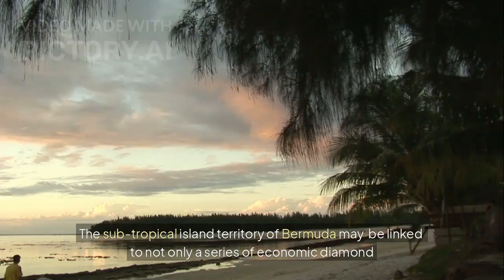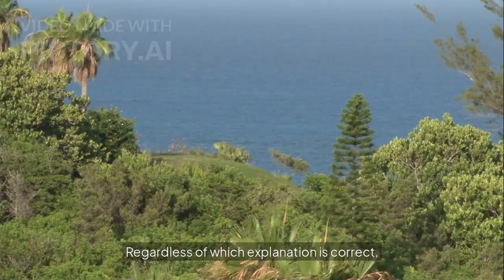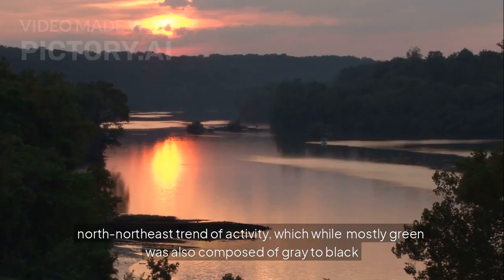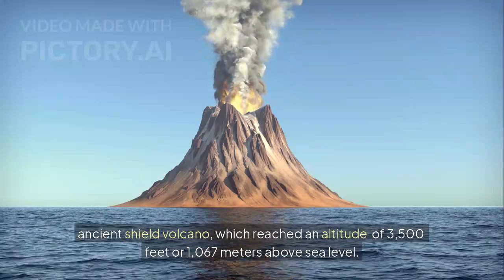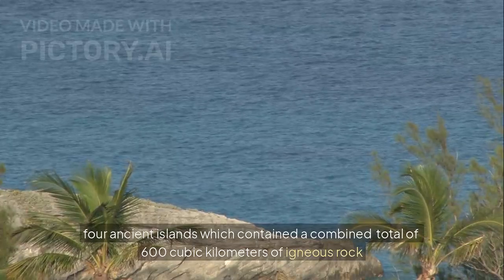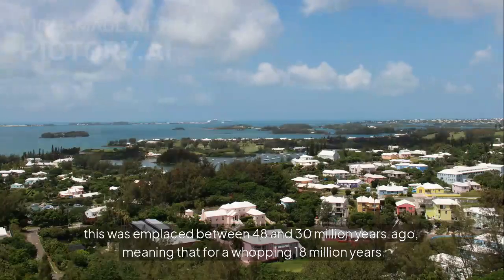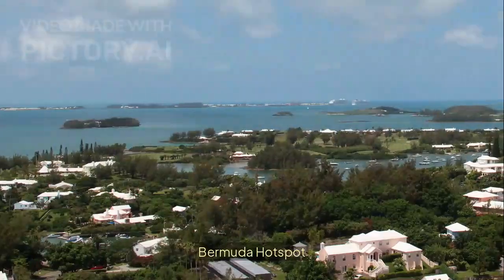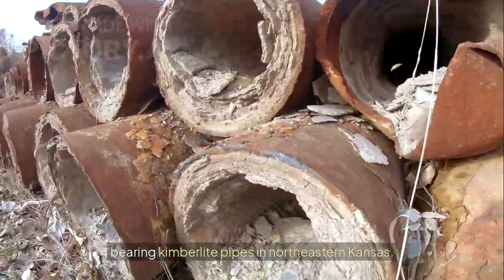Bermuda's Potential Connection to Diamond Deposits and Its Geological Origins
Recent studies suggest that Bermuda may be linked to diamond deposits, offering new insights into the geological history of the island. The discovery raises intriguing questions about the island’s formation and the deep Earth processes that may have influenced its development.